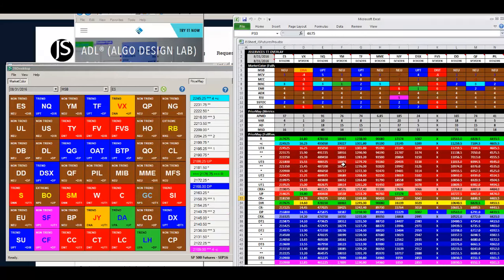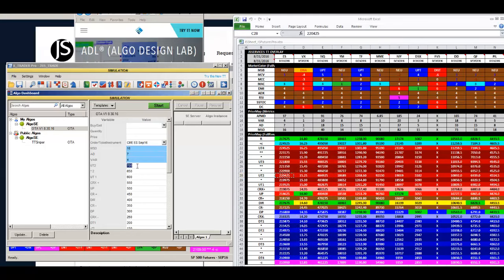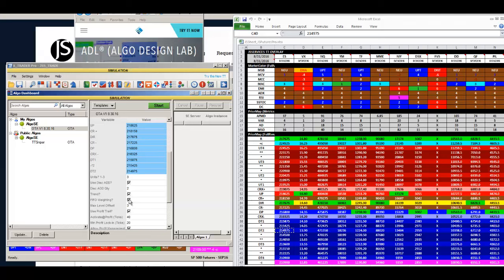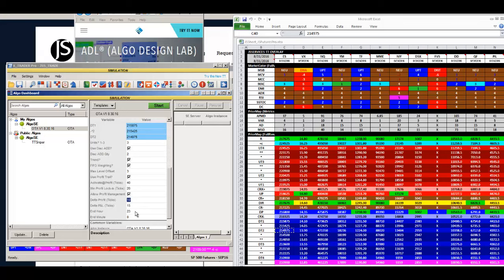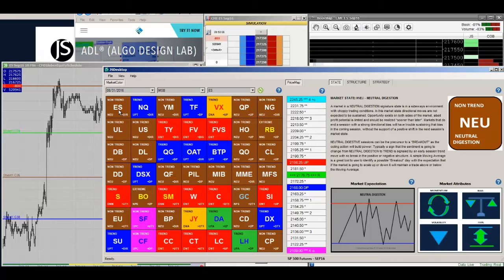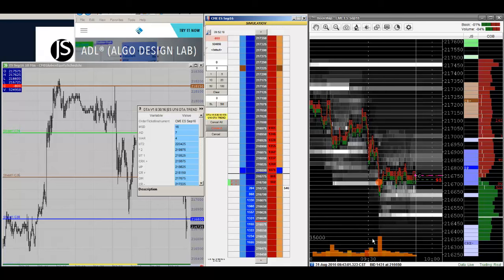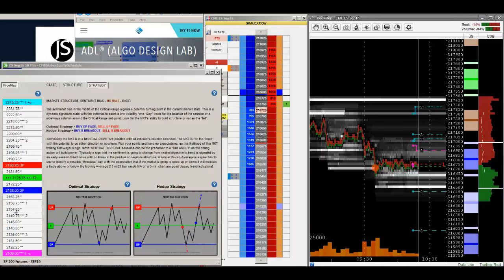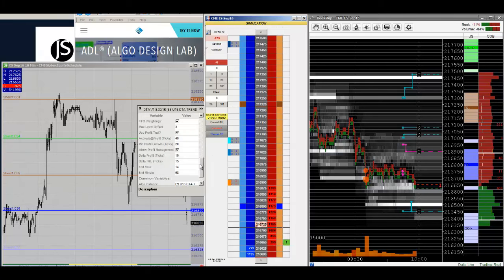JSADL OTA ALGO SET UP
This video goes over JSServices integration with Trading Technologies Algo Design Lab. The JSADL template is an OTA (OrderTicketAlgo) which is designed to position manage a discretionary trade entry. Risk Disclosure